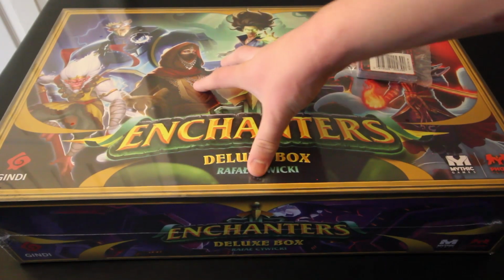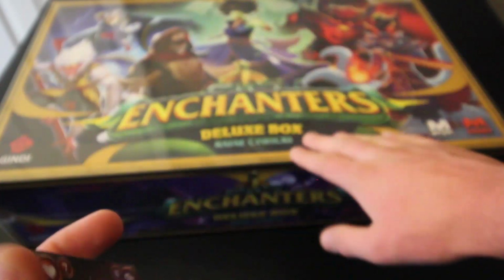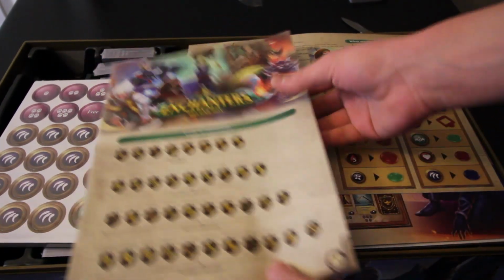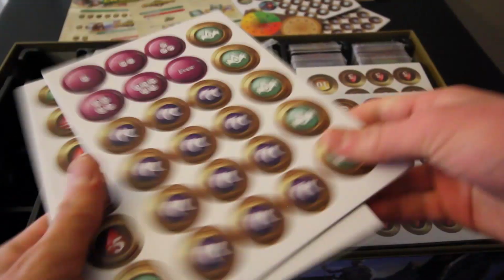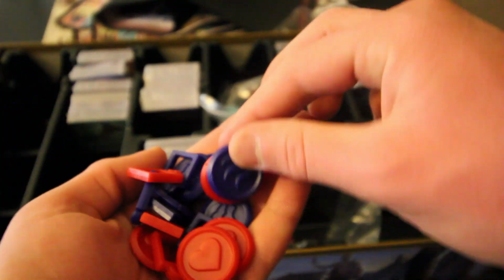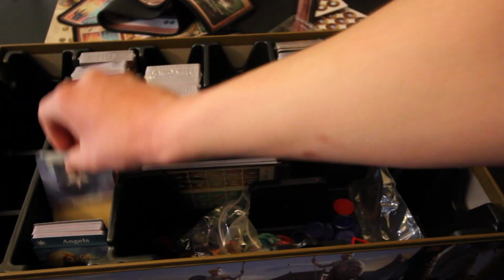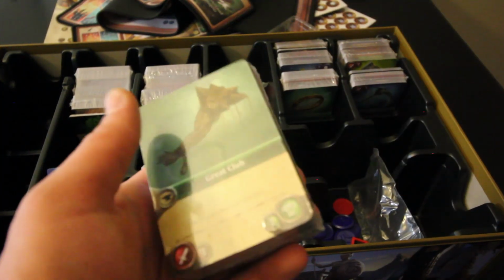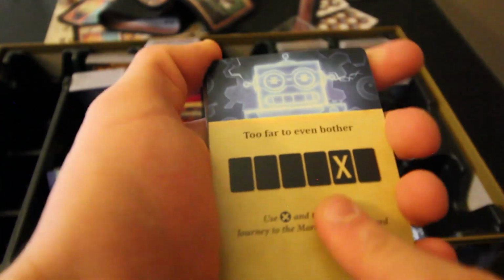Enchanters East Quest Ultimate Pledge Unboxing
In this video I unbox the Ultimate Pledge of Enchanters East Quest. Enchanters is a card drafting game where you play as powerful enchanters crafting the ultimate weapon defend your village from invading mounters.